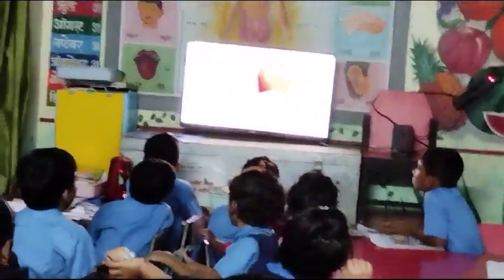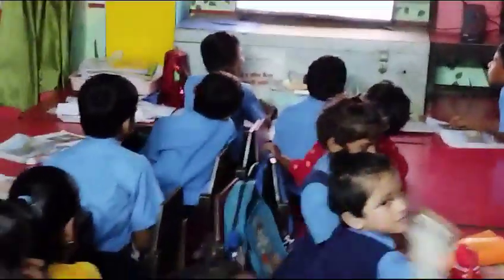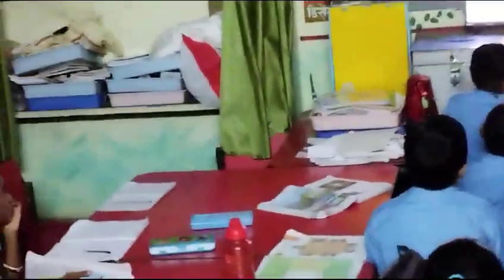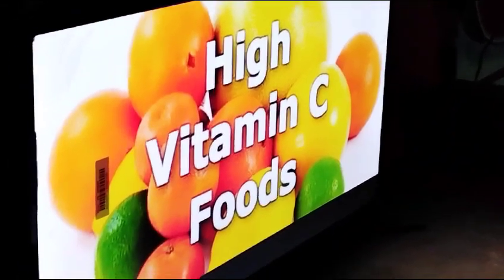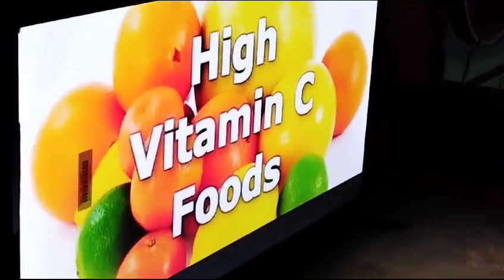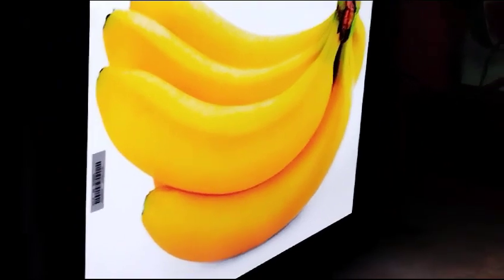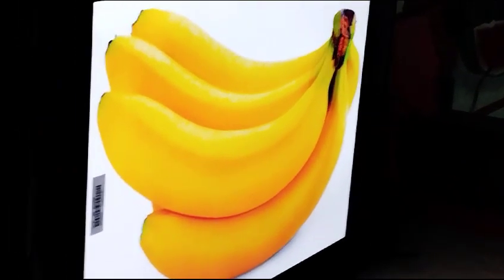Kolipada Kasara tribal ZP school 🙏